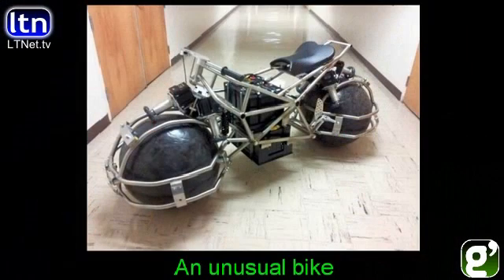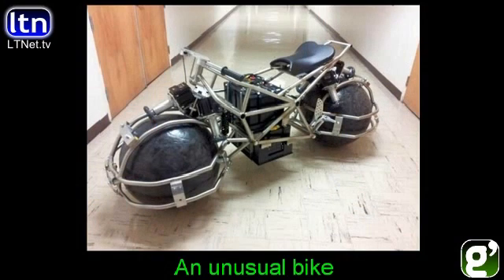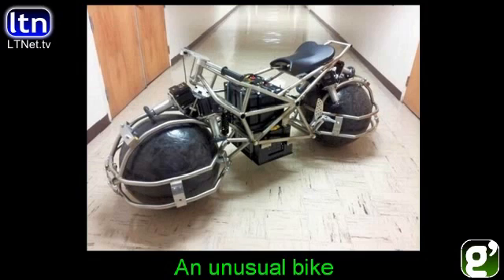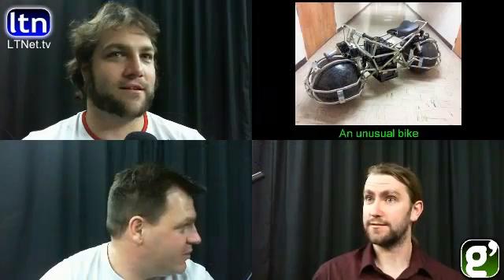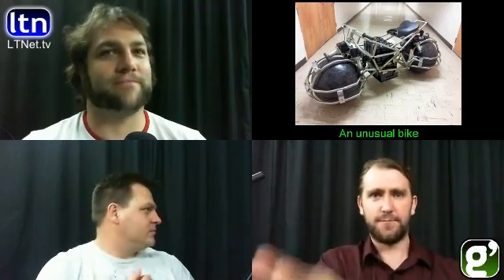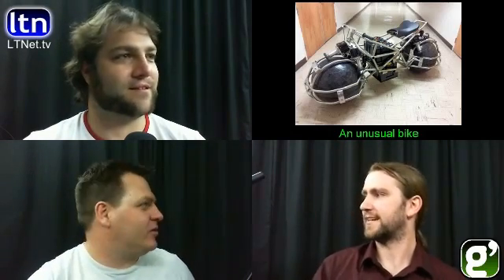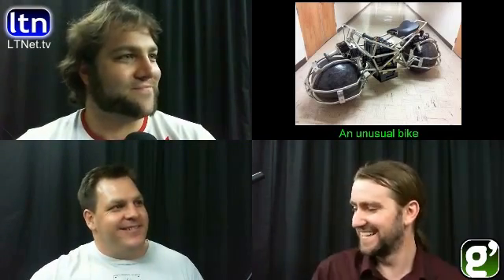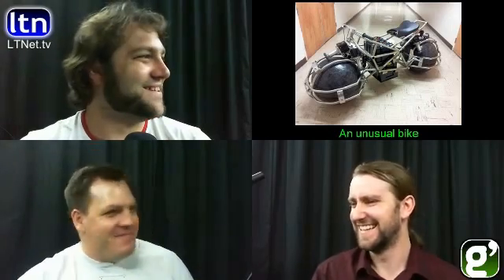Spherical Drive System Bike :LTG E108 12of12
=Topics=
*GIMP Magazine issue 1 is out!
*Software Freedom Day
*Tim rants about Telkom
*APPLE!
*Ubisoft dumps always-on DRM
*This heading just upsets me especially once you read the content
*"Betrayal" - A Parrot AR Drone video by Jan Vermeulen
*Be The Robot (BERO)-Bluetooth Controlled Open Source Robot by Reality Robotics Limited

=Kicker=
*Cool bike